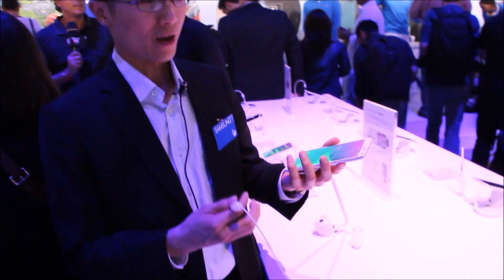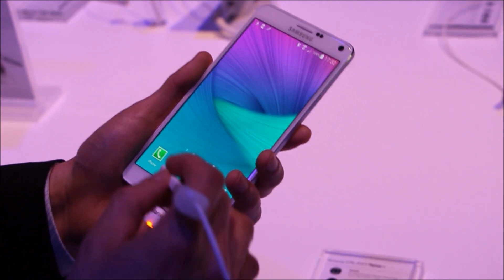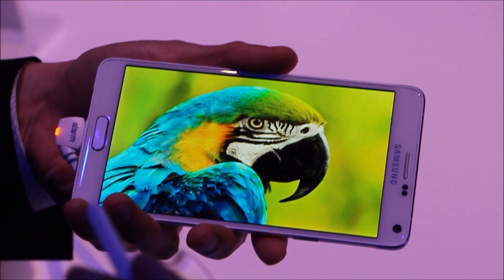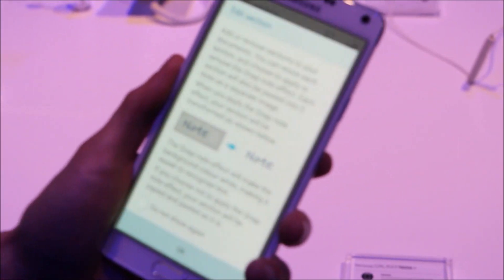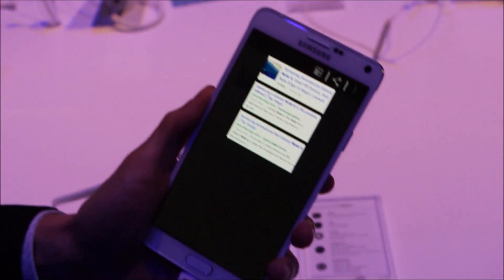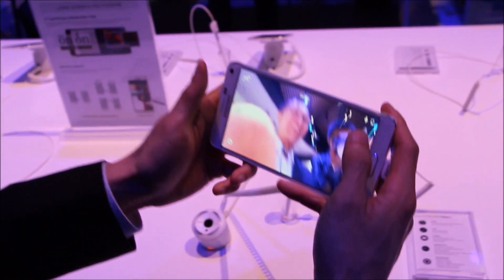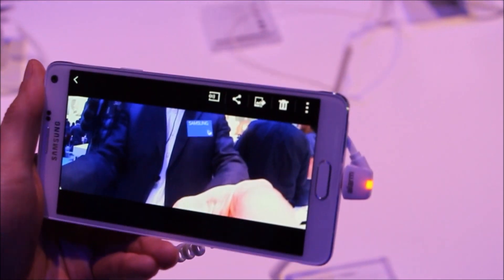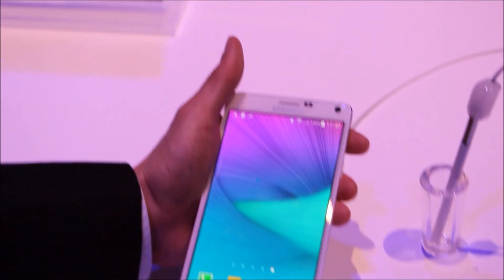Samsung Galaxy Note 4 Full Demo & Hands On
Luke Au, Product Manager of Samsung Malaysia, gives us the lowdown on all you need to know about the new Samsung Galaxy Note 4, from the new S Pen features, to the Wide Selfie mode.